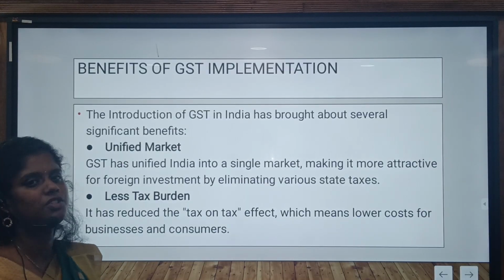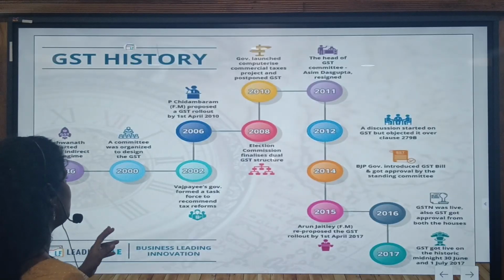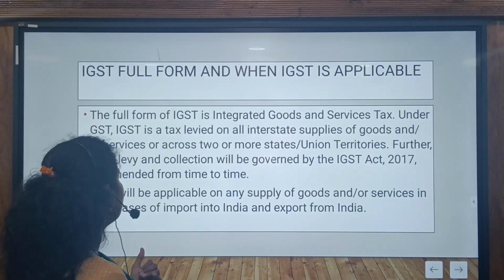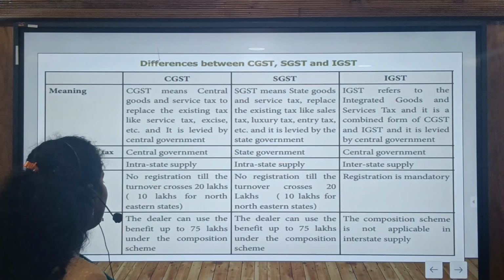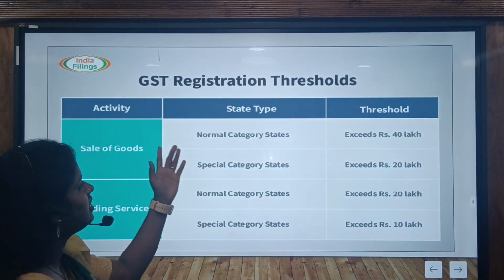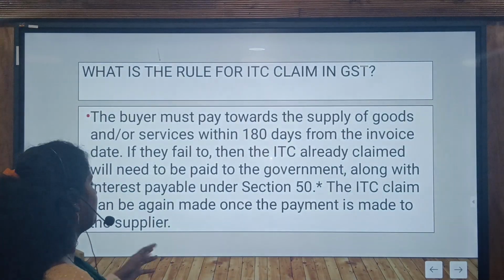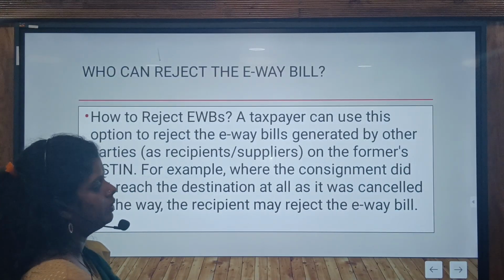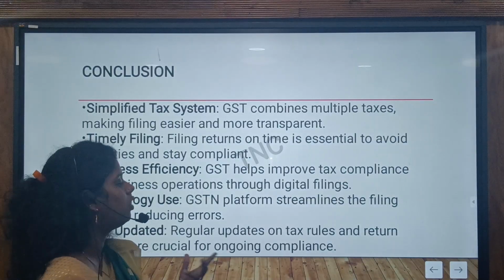GST Return Filing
GST return is a document containing details of all income/sales and/or expenses/purchases that a GST-registered taxpayer (every GSTIN) is required to file with the tax administrative authorities. This is used by tax authorities to calculate net tax liability.